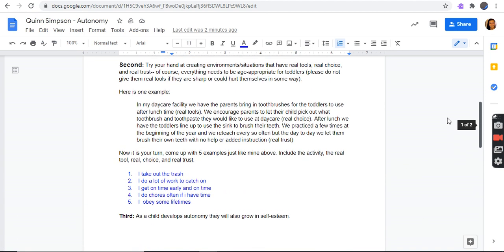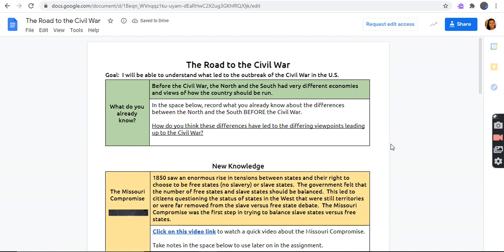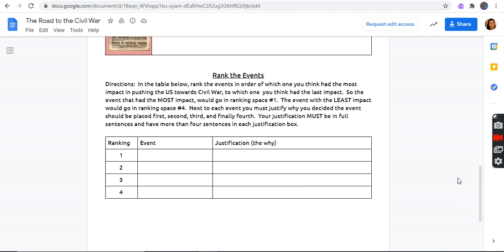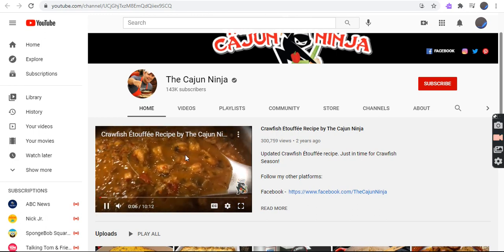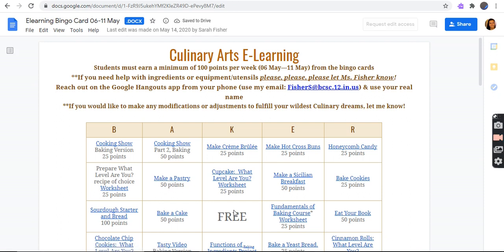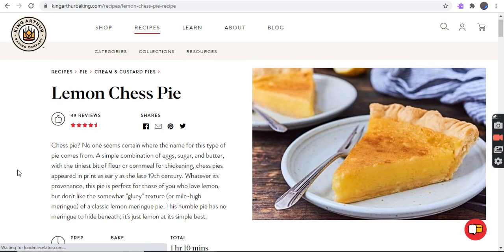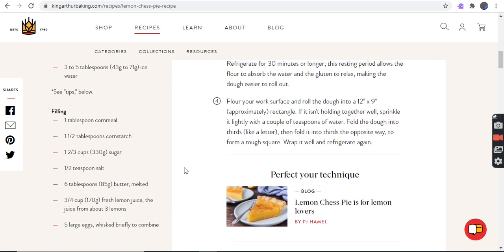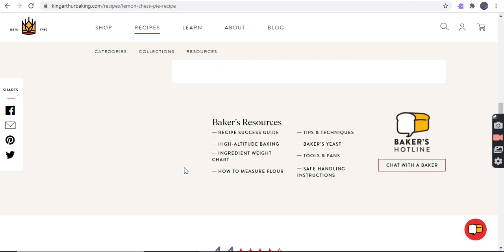Reading My Old Assignments Part 84!